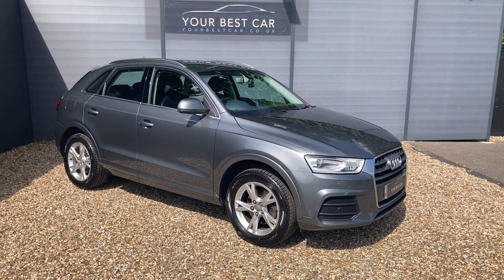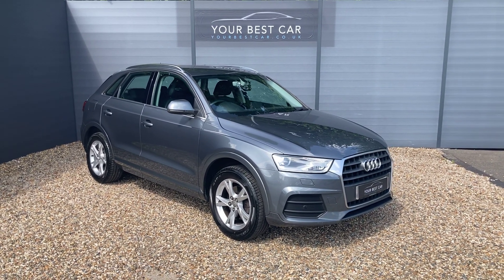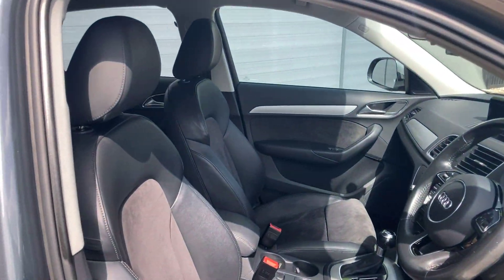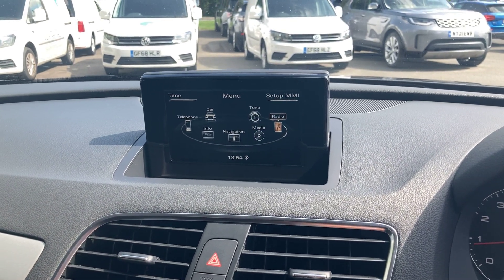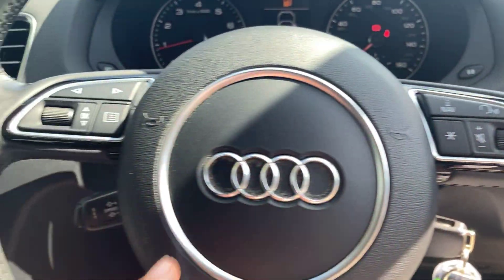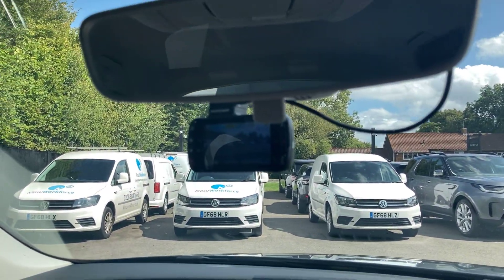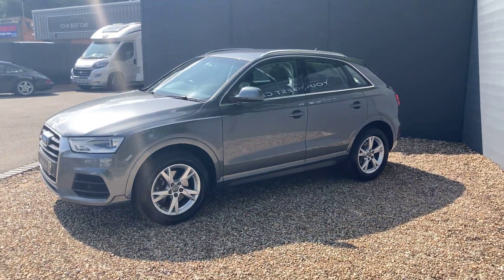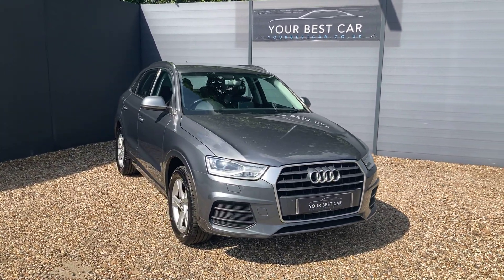Audi Q3 1.4 TFSI CoD SE - WALK AROUND VIDEO REVIEW | HD